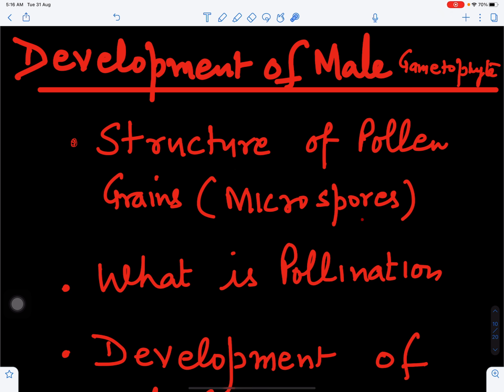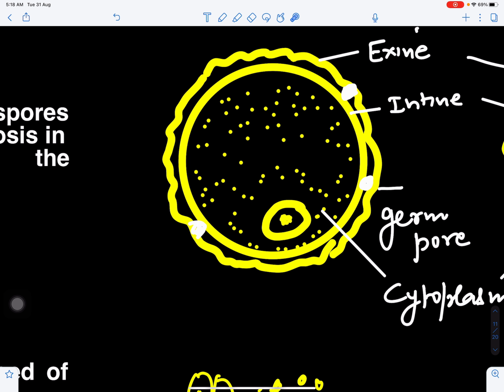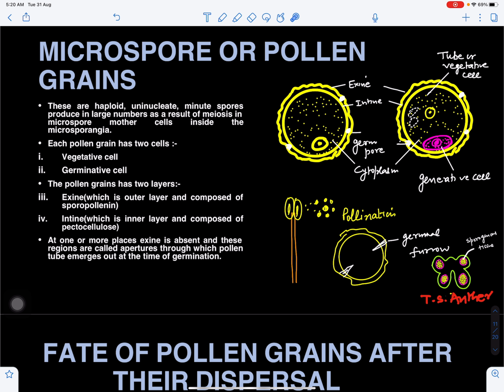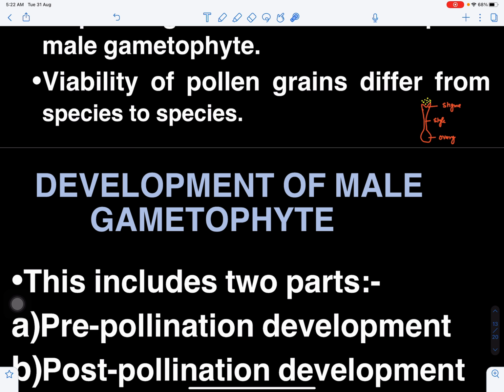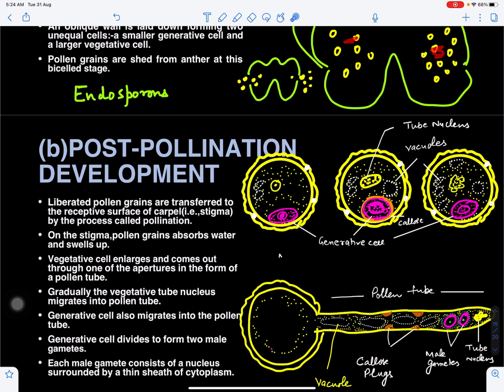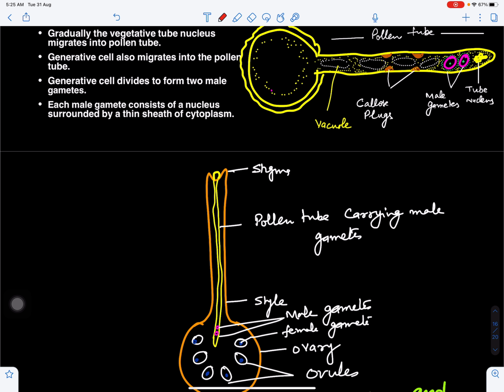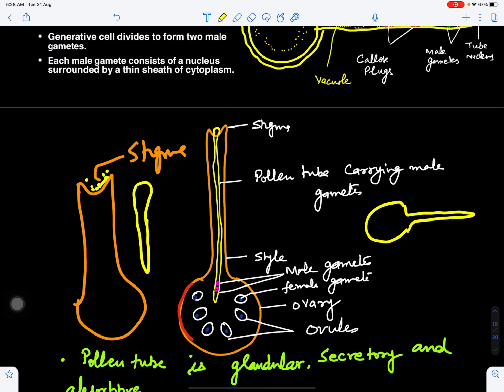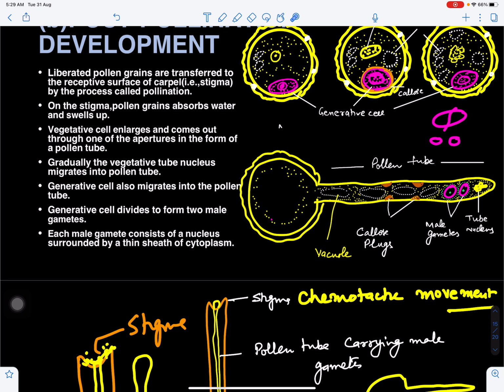Sexual Reproduction in Flowering plants-6(Development of Male Gametophyte)